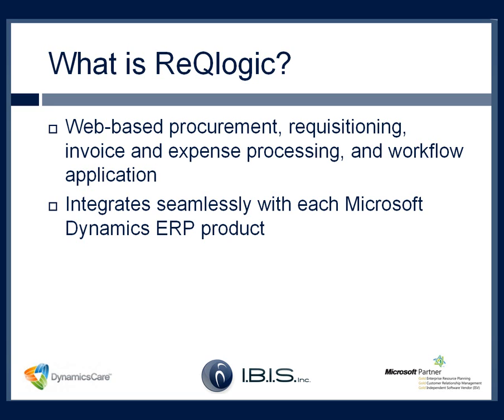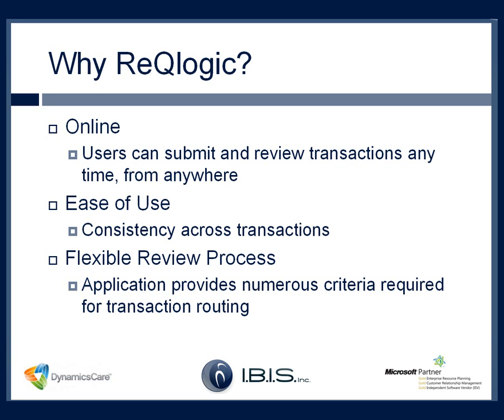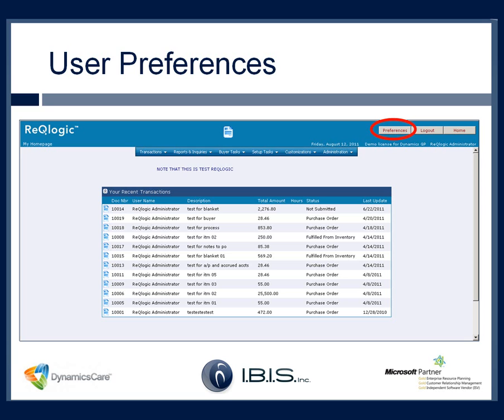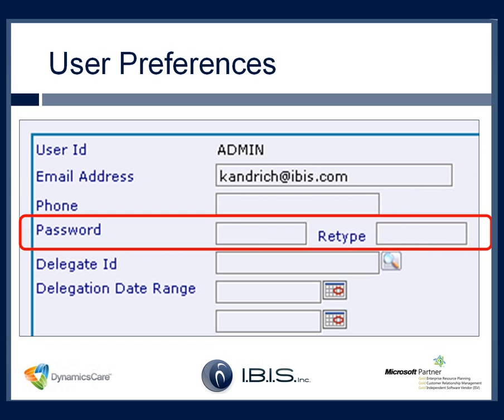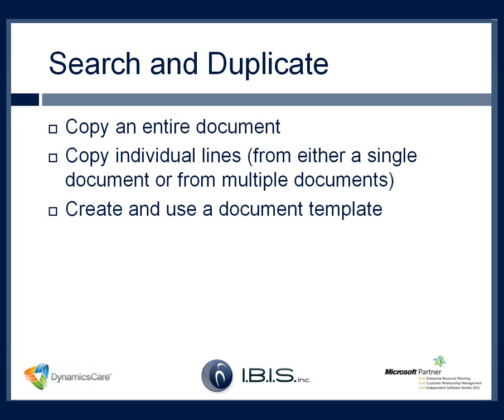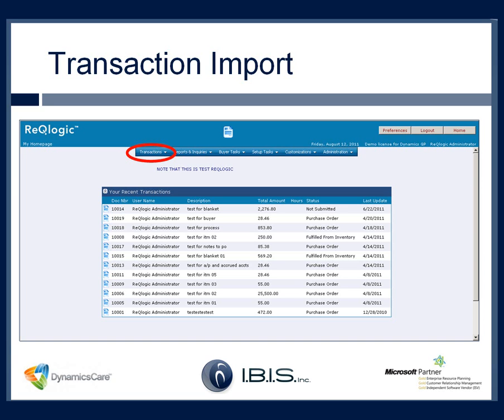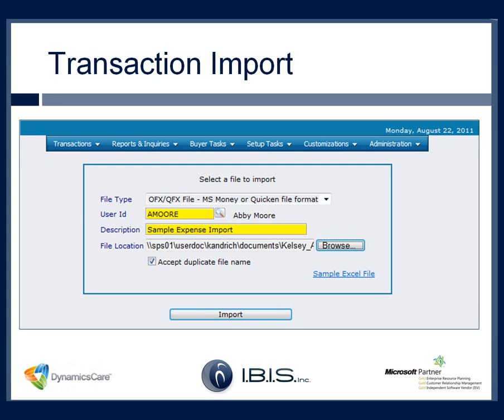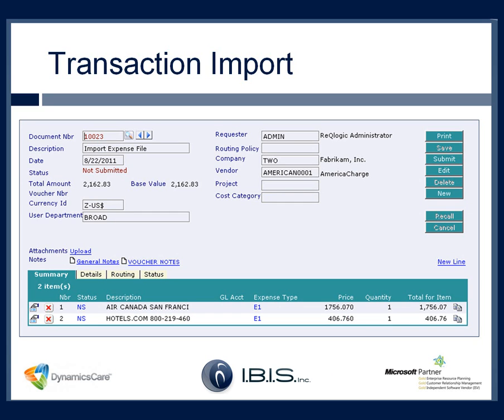ReQlogic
Tips and tricks for users of ReQlogic.  Take a look at the benefits and ease of use in ReQlogic.